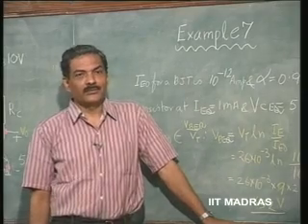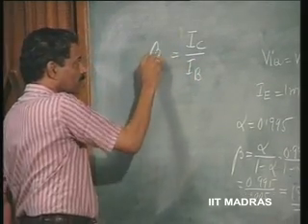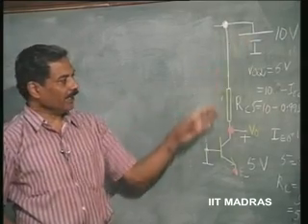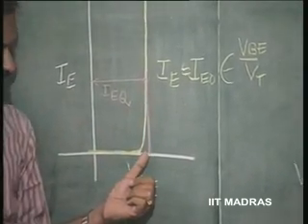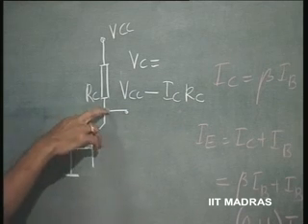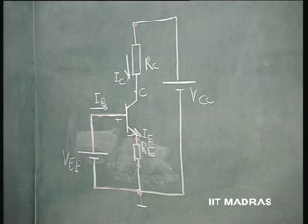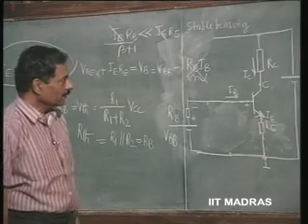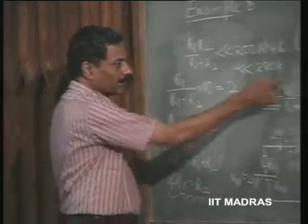Lecture - 22 Transistor Biasing